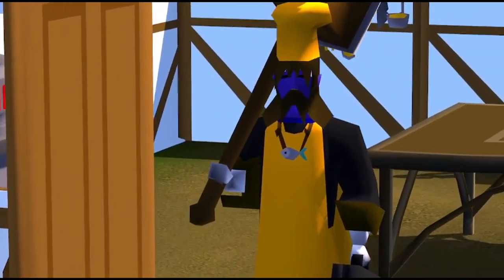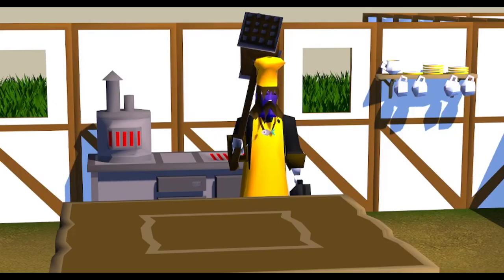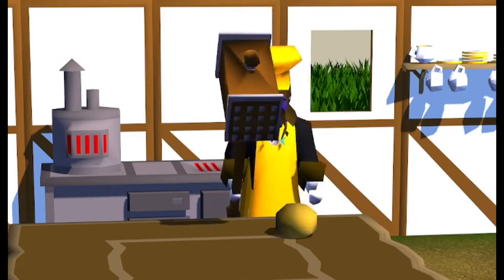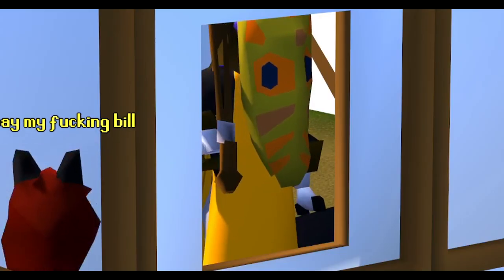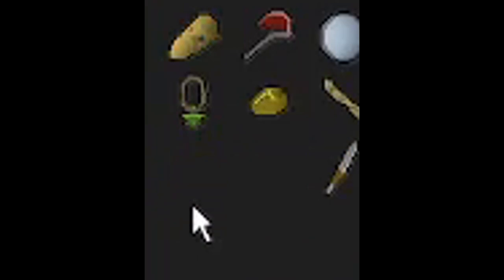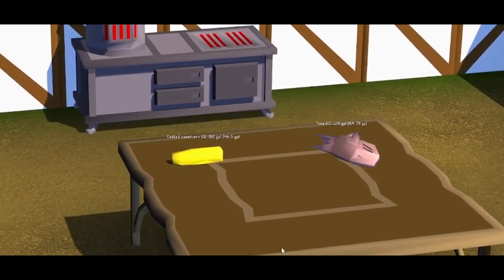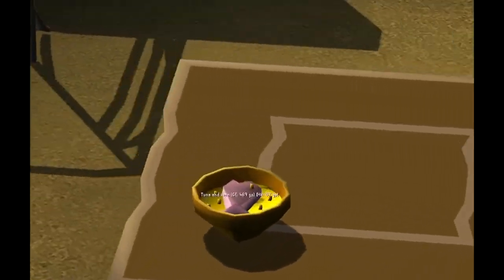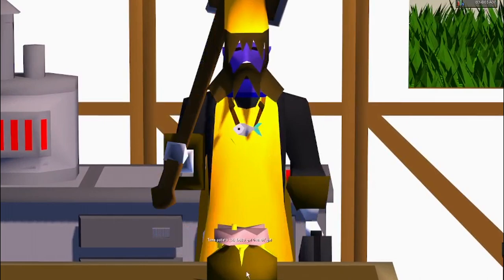Misthalin Star Tuna Potato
an easy to follow guide on the tuna potato in Old School RuneScape!

song: gnome

only the greatest recipes from chef boyarchEEEE